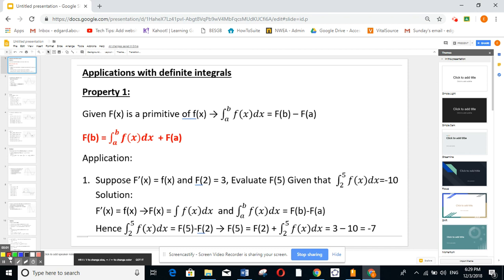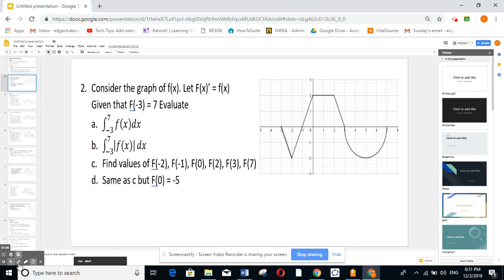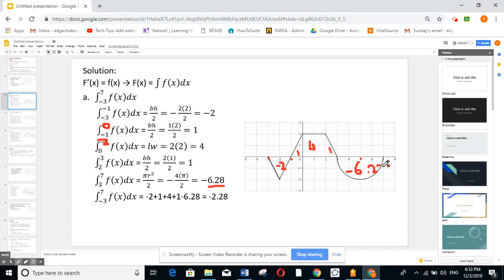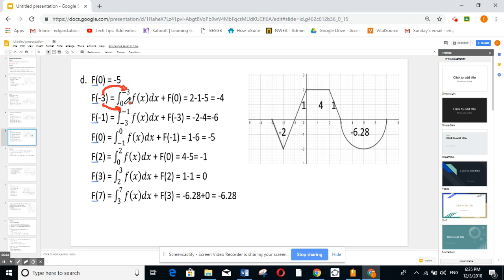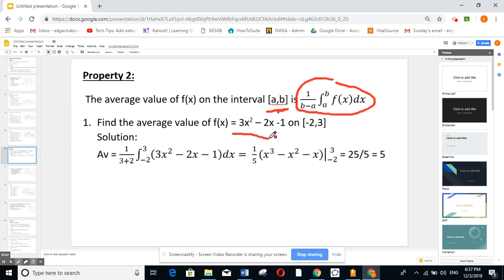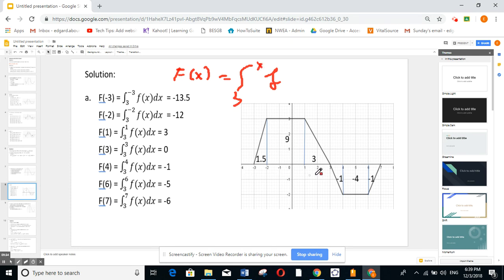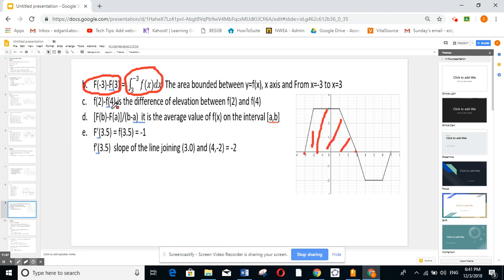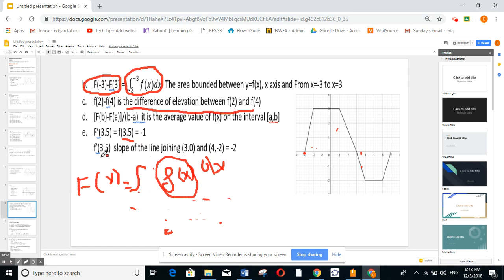Applications on integrals